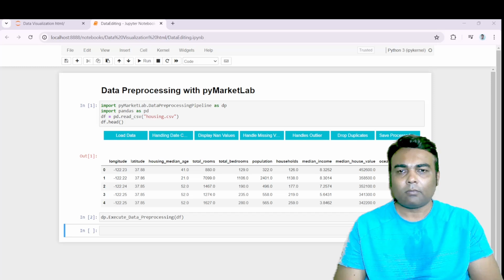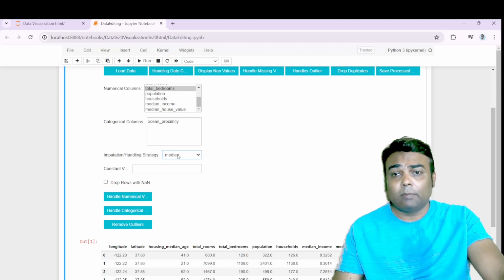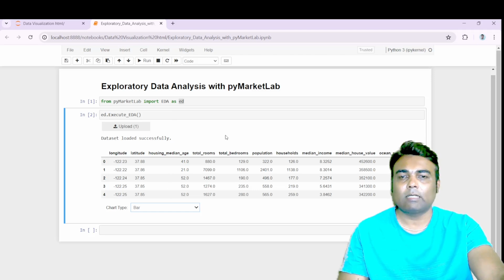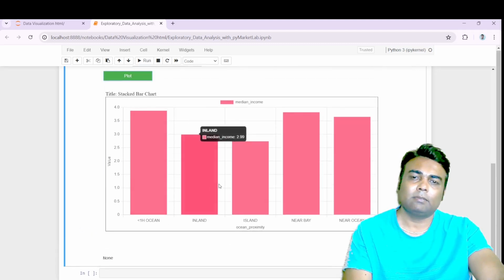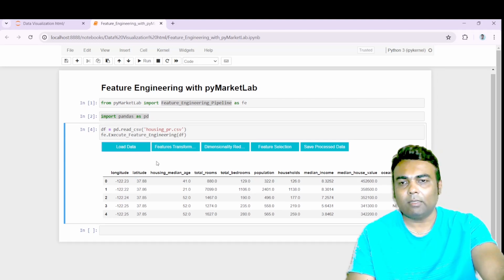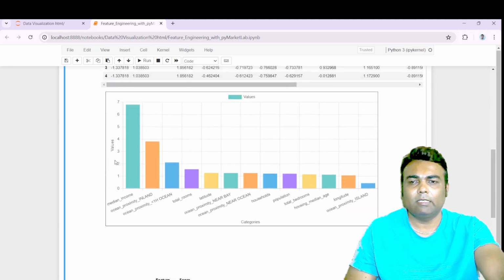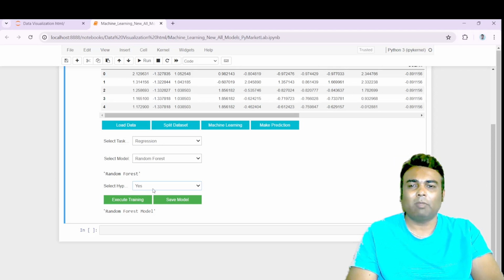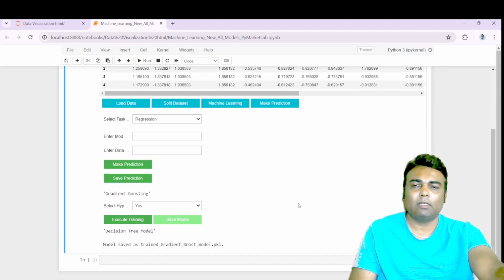End to End Machine Learning with pyMarketLab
1. 𝐃𝐚𝐭𝐚 𝐂𝐥𝐞𝐚𝐧𝐢𝐧𝐠

Loading the Dataset: Show how to load the housing price prediction dataset.

Handling Missing Values: Demonstrate methods to identify and handle missing data using pyMarketLab.

Data Cleaning Techniques: Address common data cleaning techniques such as removing duplicates and correcting inconsistent data.

2. 𝐃𝐚𝐭𝐚 𝐈𝐦𝐩𝐮𝐭𝐚𝐭𝐢𝐨𝐧

Imputing Missing Data: Use pyMarketLab to fill in missing values with mean, median, mode, or other imputation techniques.

Imputation Visualization: Visualize the data before and after imputation to show the effects.

3. 𝐎𝐮𝐭𝐥𝐢𝐞𝐫 𝐑𝐞𝐦𝐨𝐯𝐚𝐥

Identifying Outliers: Explain how to identify outliers in the dataset.

Removing Outliers: Use pyMarketLab to remove or cap outliers.

Effect on Data Distribution: Show the data distribution before and after outlier removal.

4. 𝐄𝐱𝐩𝐥𝐨𝐫𝐚𝐭𝐨𝐫𝐲 𝐃𝐚𝐭𝐚 𝐀𝐧𝐚𝐥𝐲𝐬𝐢𝐬 (𝐄𝐃𝐀)

𝐃𝐞𝐬𝐜𝐫𝐢𝐩𝐭𝐢𝐯𝐞 𝐒𝐭𝐚𝐭𝐢𝐬𝐭𝐢𝐜𝐬: Calculate and interpret basic descriptive statistics.

𝐃𝐚𝐭𝐚 𝐕𝐢𝐬𝐮𝐚𝐥𝐢𝐳𝐚𝐭𝐢𝐨𝐧: Create various plots (histograms, box plots, scatter plots) to visualize data distributions and relationships.

𝐂𝐨𝐫𝐫𝐞𝐥𝐚𝐭𝐢𝐨𝐧 𝐀𝐧𝐚𝐥𝐲𝐬𝐢𝐬: Analyze correlations between features and target variable.

7. 𝐃𝐚𝐭𝐚 𝐓𝐫𝐚𝐧𝐬𝐟𝐨𝐫𝐦𝐚𝐭𝐢𝐨𝐧

𝐒𝐜𝐚𝐥𝐢𝐧𝐠 𝐚𝐧𝐝 𝐍𝐨𝐫𝐦𝐚𝐥𝐢𝐳𝐚𝐭𝐢𝐨𝐧: Apply scaling and normalization techniques using pyMarketLab.

𝐋𝐨𝐠 𝐓𝐫𝐚𝐧𝐬𝐟𝐨𝐫𝐦𝐚𝐭𝐢𝐨𝐧: Demonstrate log transformation for skewed data.

𝐂𝐚𝐭𝐞𝐠𝐨𝐫𝐢𝐜𝐚𝐥 𝐃𝐚𝐭𝐚 𝐄𝐧𝐜𝐨𝐝𝐢𝐧𝐠: Show how to encode categorical variables (one-hot encoding, label encoding).

6. 𝐃𝐢𝐦𝐞𝐧𝐬𝐢𝐨𝐧𝐚𝐥𝐢𝐭𝐲 𝐑𝐞𝐝𝐮𝐜𝐭𝐢𝐨𝐧

𝐏𝐂𝐀: Introduce Principal Component Analysis (PCA) and apply it to the dataset.

𝐕𝐢𝐬𝐮𝐚𝐥𝐢𝐳𝐚𝐭𝐢𝐨𝐧: Visualize the transformed data in lower dimensions.

7. 𝐅𝐞𝐚𝐭𝐮𝐫𝐞 𝐈𝐦𝐩𝐨𝐫𝐭𝐚𝐧𝐜𝐞 𝐚𝐧𝐝 𝐒𝐞𝐥𝐞𝐜𝐭𝐢𝐨𝐧

𝐅𝐞𝐚𝐭𝐮𝐫𝐞 𝐈𝐦𝐩𝐨𝐫𝐭𝐚𝐧𝐜𝐞: Use pyMarketLab to determine feature importance using methods like random forest or gradient boosting.

𝐅𝐞𝐚𝐭𝐮𝐫𝐞 𝐒𝐞𝐥𝐞𝐜𝐭𝐢𝐨𝐧: Apply feature selection techniques to choose the most relevant features.

8. 𝐌𝐚𝐜𝐡𝐢𝐧𝐞 𝐋𝐞𝐚𝐫𝐧𝐢𝐧𝐠

𝐌𝐨𝐝𝐞𝐥 𝐒𝐞𝐥𝐞𝐜𝐭𝐢𝐨𝐧: Discuss different machine learning models suitable for regression tasks (e.g., linear regression, decision trees, random forest).

𝐌𝐨𝐝𝐞𝐥 𝐓𝐫𝐚𝐢𝐧𝐢𝐧𝐠: Train selected models using pyMarketLab.

𝐌𝐨𝐝𝐞𝐥 𝐄𝐯𝐚𝐥𝐮𝐚𝐭𝐢𝐨𝐧: Evaluate model performance using metrics such as RMSE, MAE, and R².

𝐇𝐲𝐩𝐞𝐫𝐩𝐚𝐫𝐚𝐦𝐞𝐭𝐞𝐫 𝐓𝐮𝐧𝐢𝐧𝐠: Demonstrate hyperparameter tuning for model optimization.